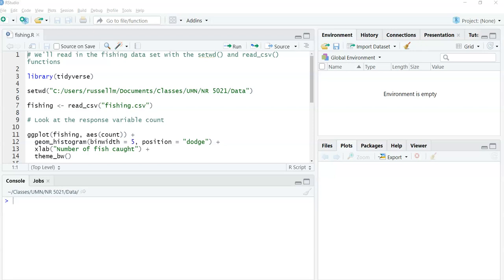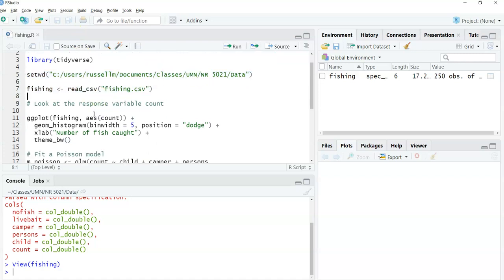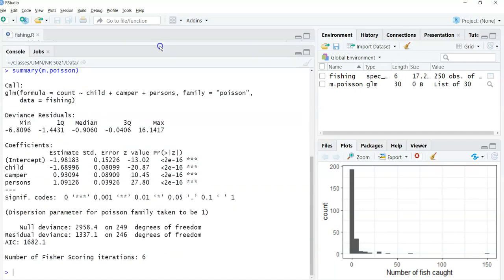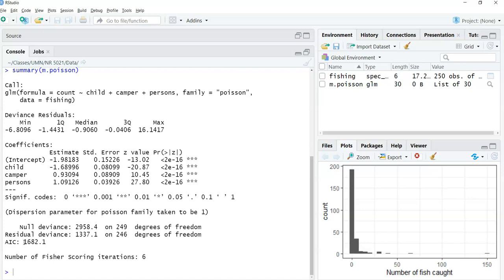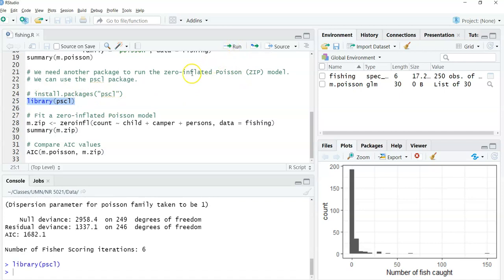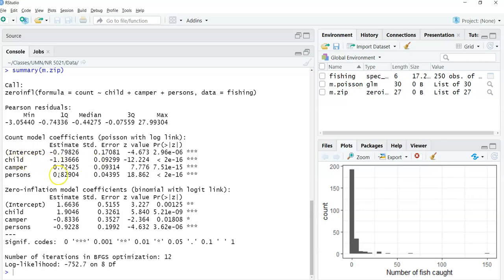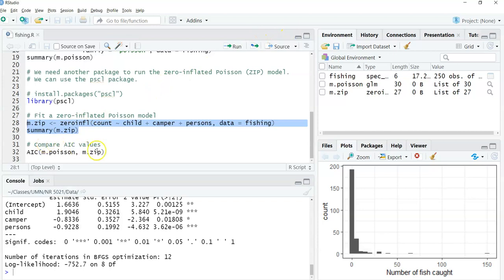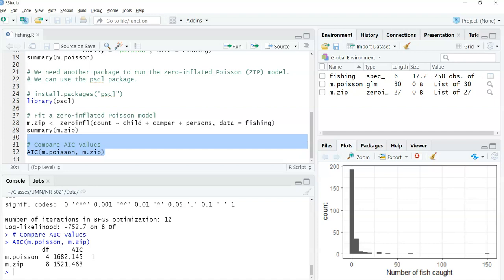Fitting Poisson and zero-inflated Poisson models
Tutorial video for NR 5021.